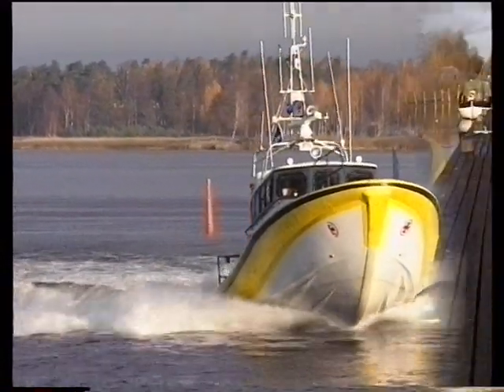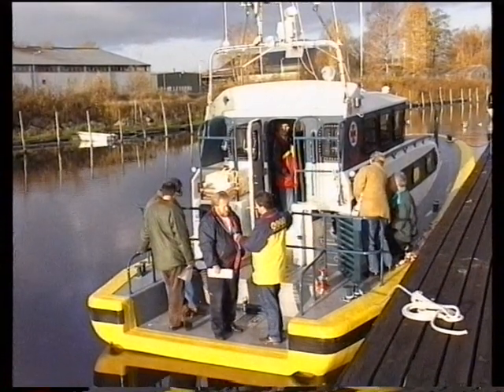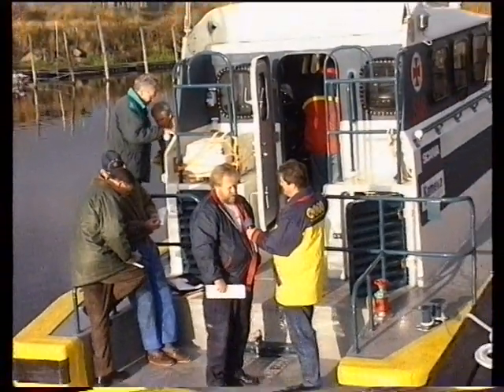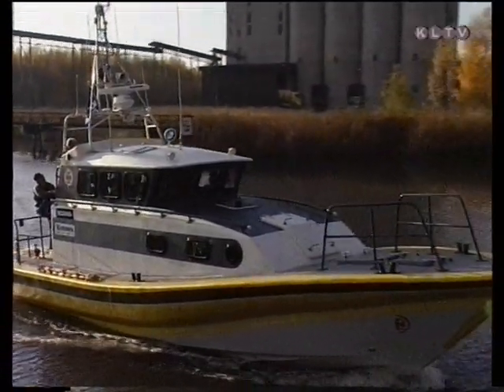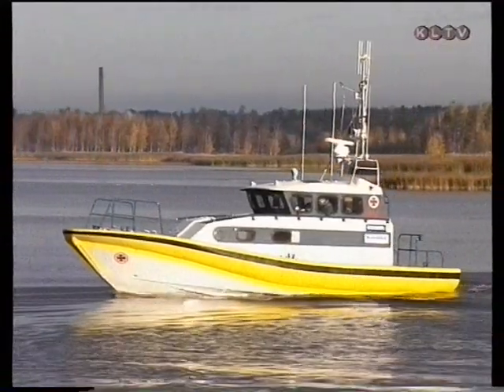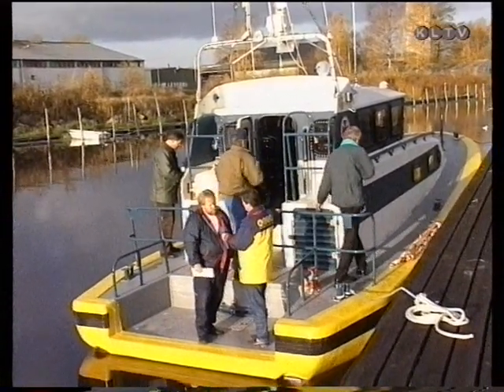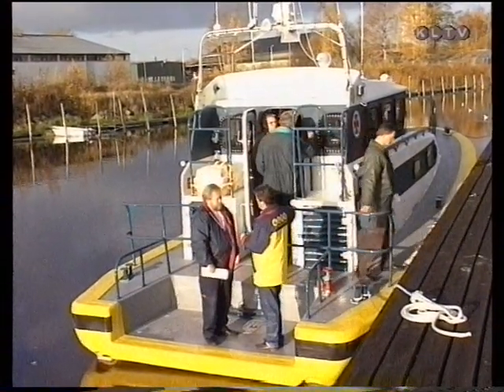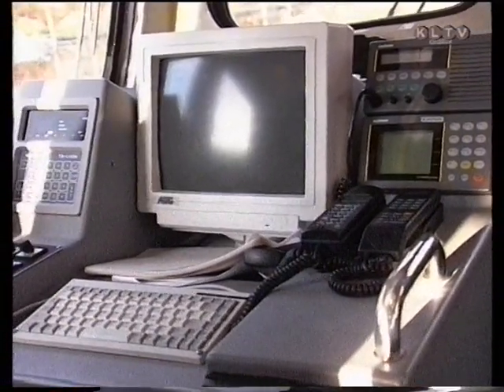19961104 Ny båt till sjöräddningen